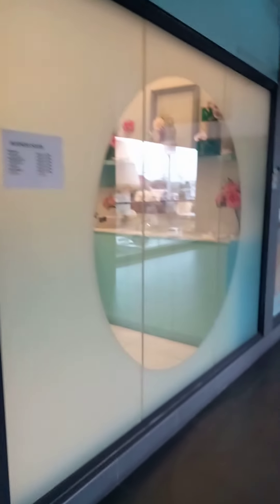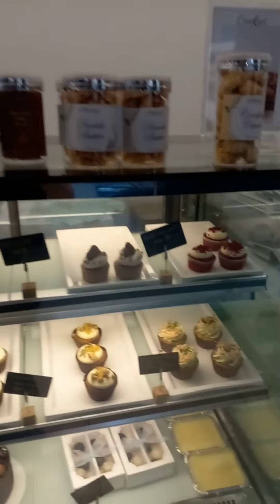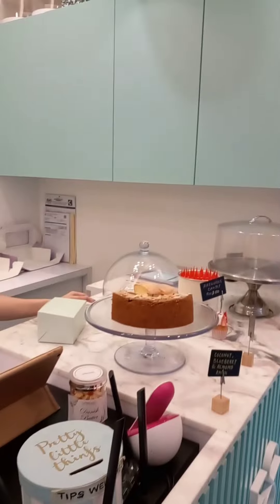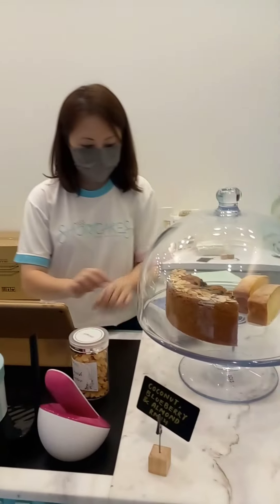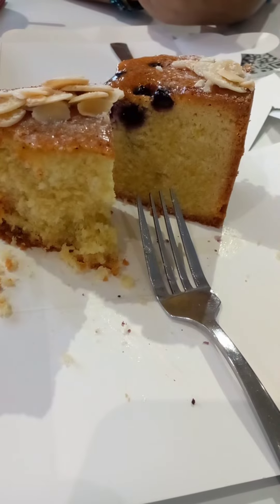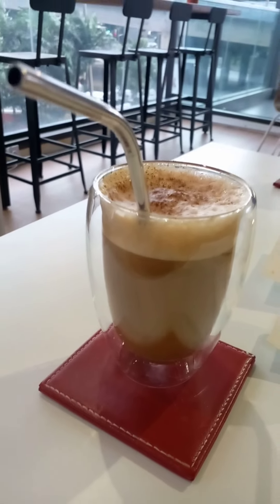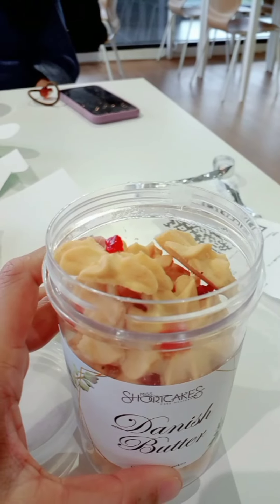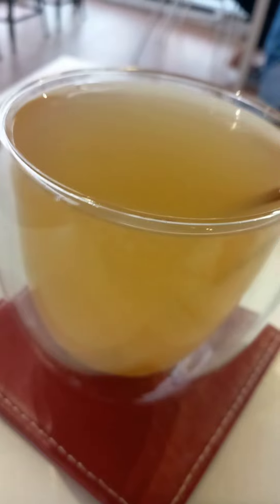An Evening chill out - Koki Vlogs